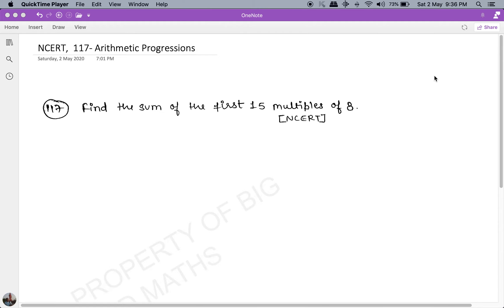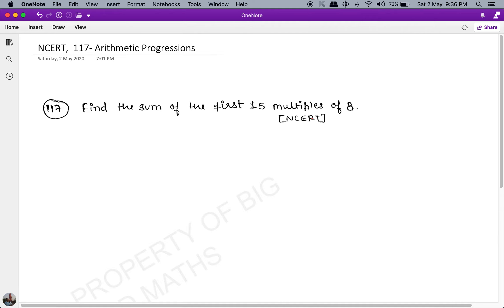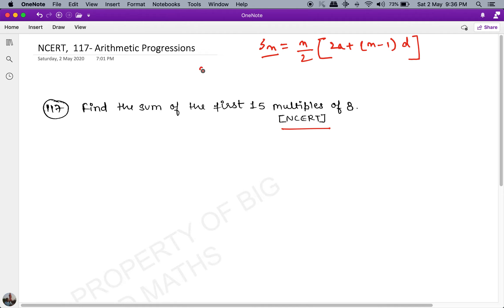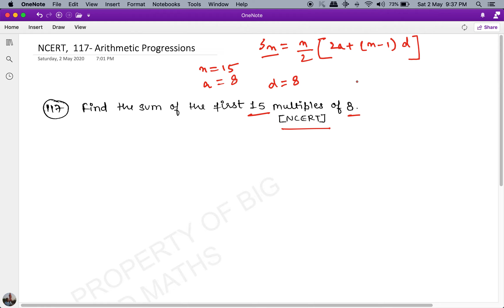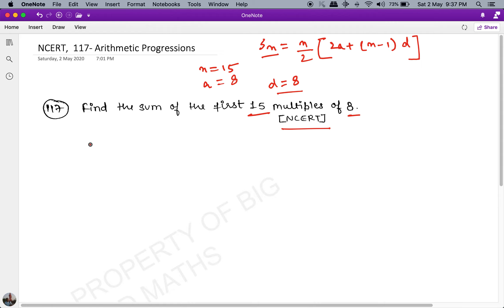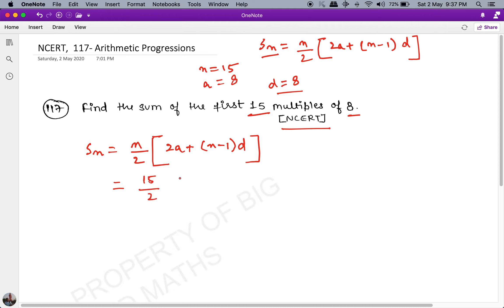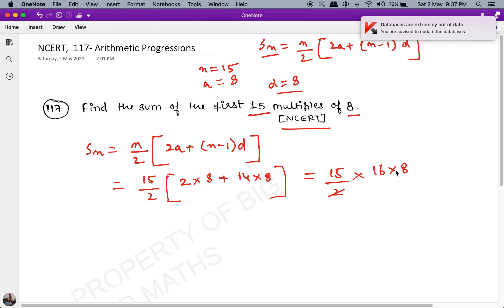(NCERT), 117 Arithmetic Progressions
This video will help you in understanding the concepts of  Arithmetic Progressions especially if you are in Class 10 or above.